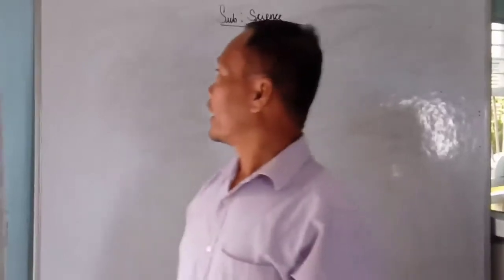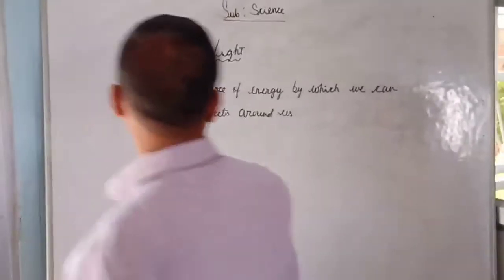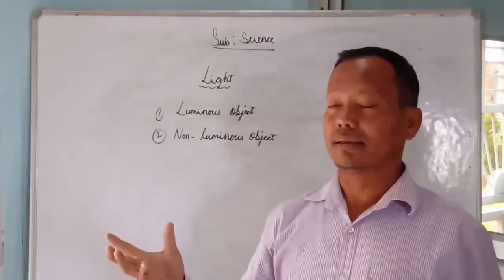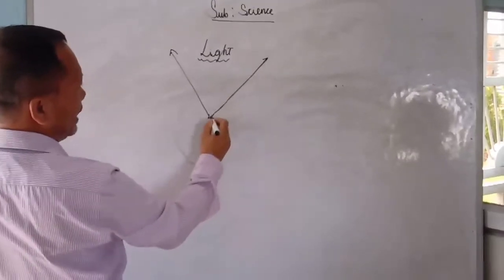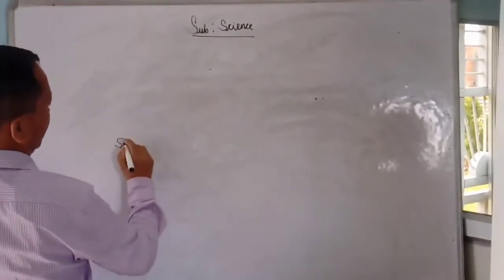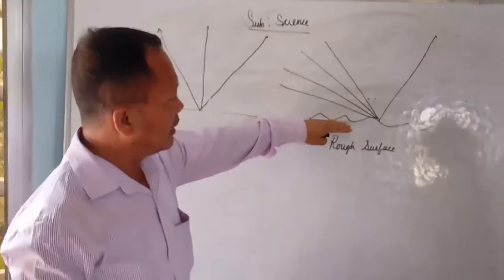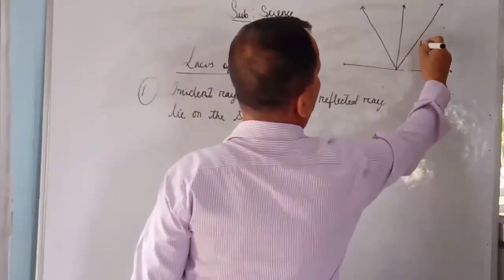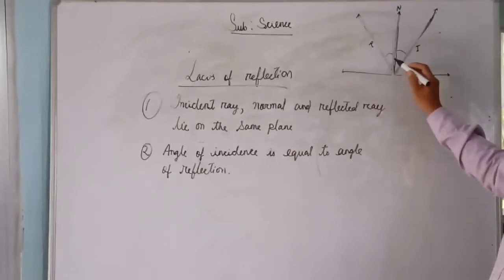May 5, 2020